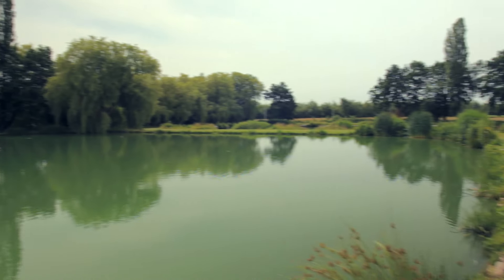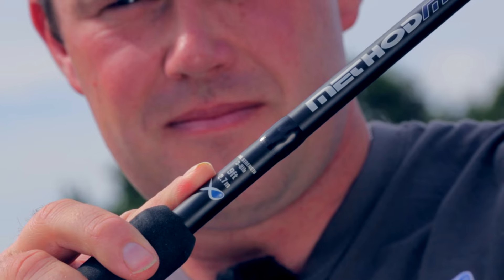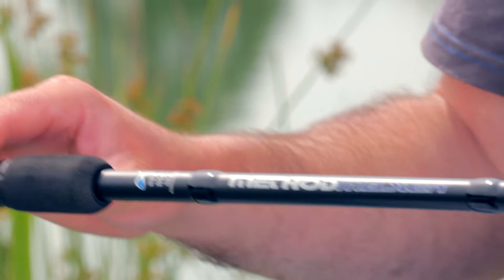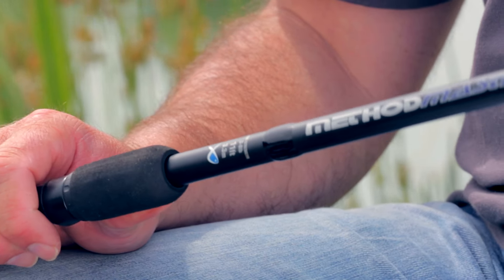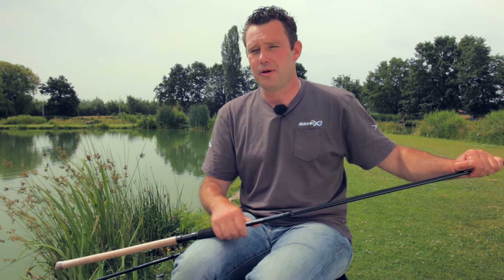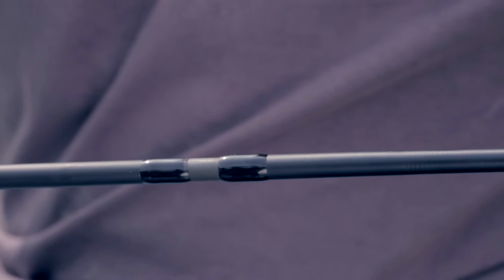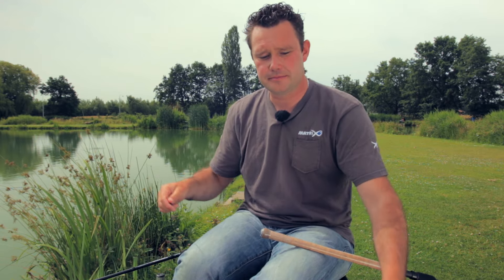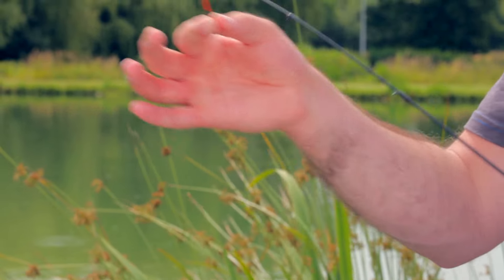***Coarse and Matchfishing TV*** Modern Witvissen: Methodmaster feederhengels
De method visserij is niet meer weg te denken van de waterkant. Matrix heeft nu een serie hengels gemaakt die voldoet aan de eisen voor deze visserij en bovendien zeer interessant geprijsd is. Check snel deze video waarin alle details worden getoond.